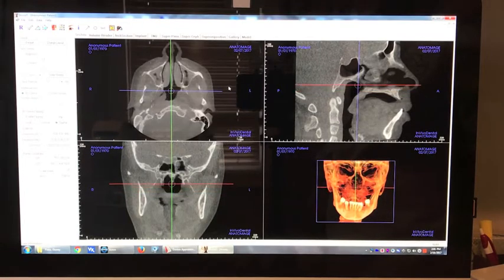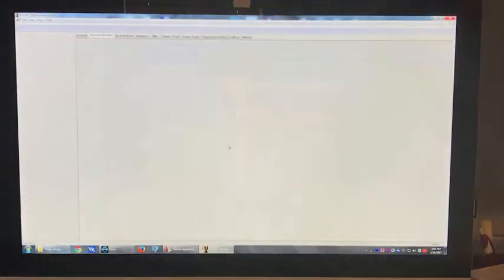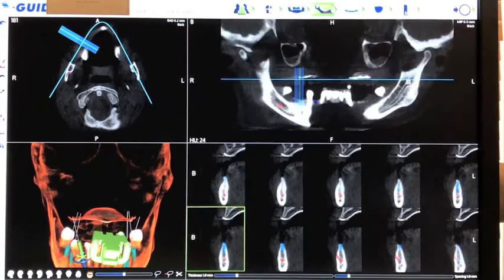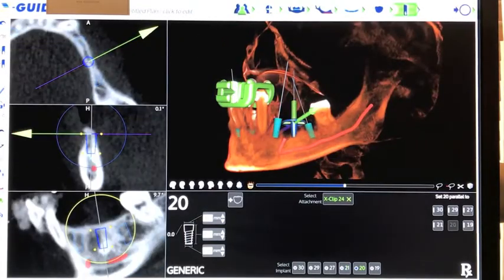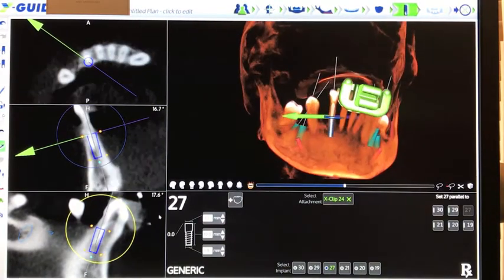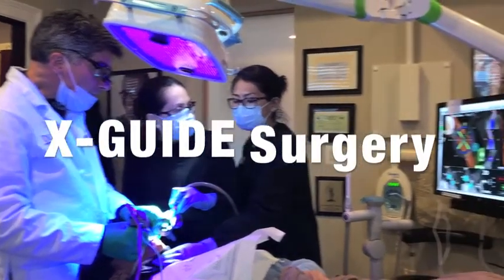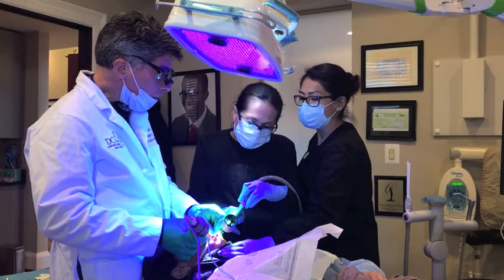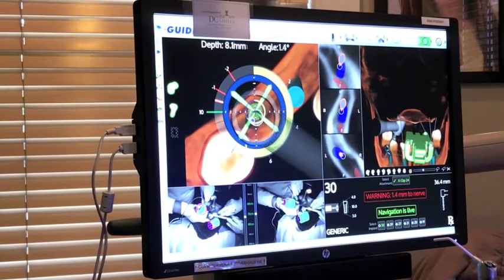X GUIDE DENTAL IMPLANT SURGERY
A live surgery using the X-Guide system.  This system offers our patients the latest cutting edge technology for placing dental implants.  Surgeries are carefully planned and executed.